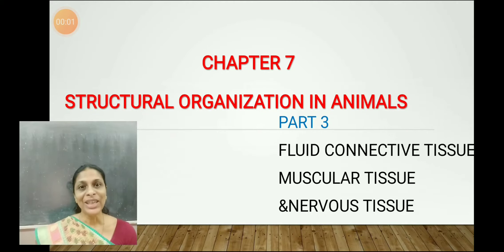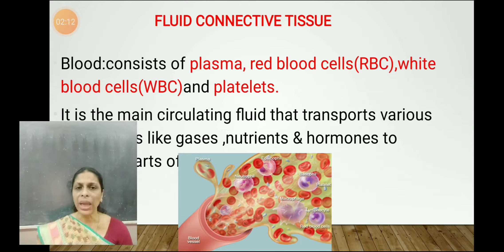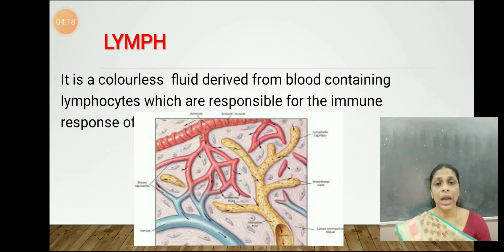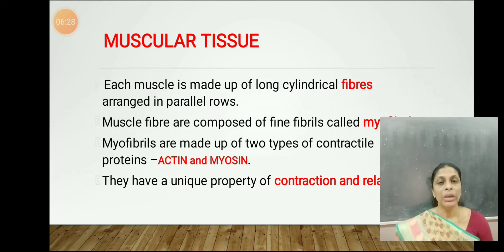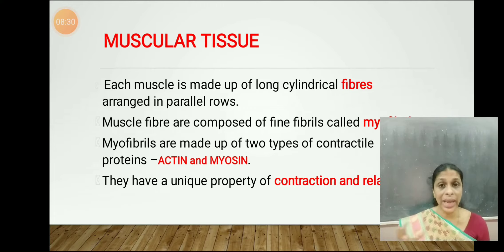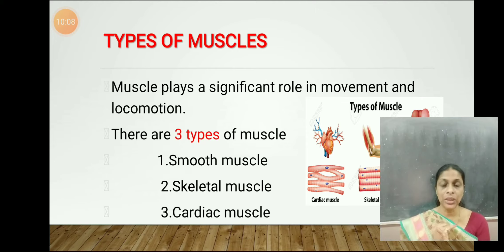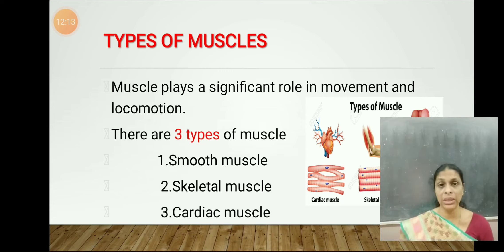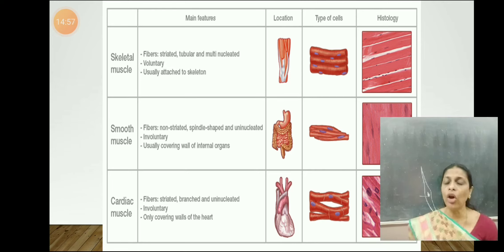PU 1 BIOLOGY CH-7 STRUCTURAL ORGANISATION IN ANIMALS PART 3 MUSCULAR TISSUE NERVOUS TISSUE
PU 1 BIOLOGY CH-7 STRUCTURAL ORGANISATION IN ANIMALS
PART 3
MUSCULAR TISSUE &ITS TYPES.
Smooth muscle
Skeletal muscle
Cardiac muscle
NERVOUS TISSUE

By
Suja Shaju
Lecturer in Biology
Fatima PU college
Hubli.